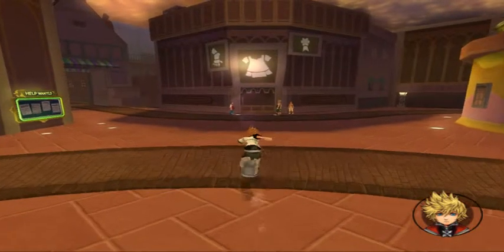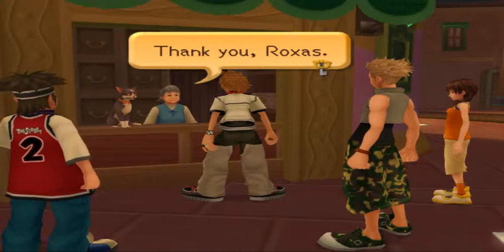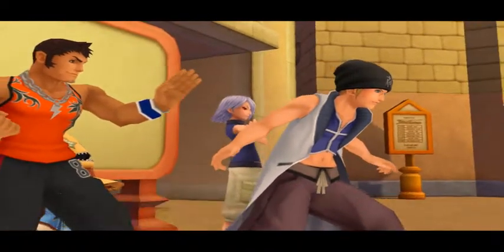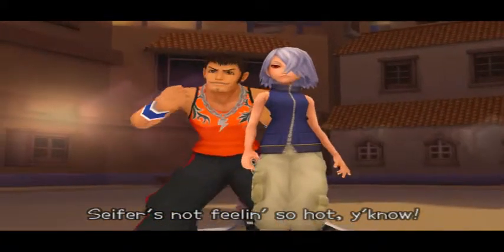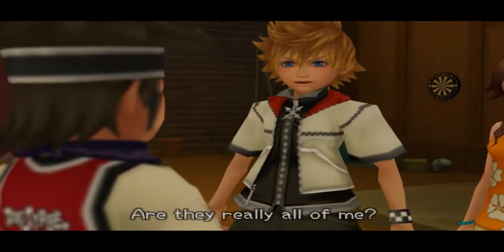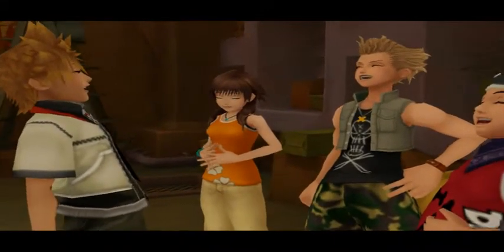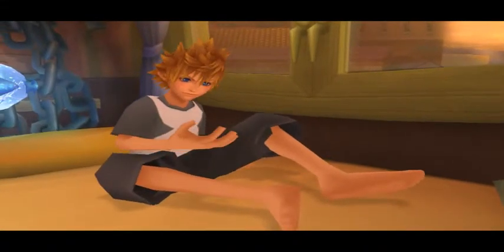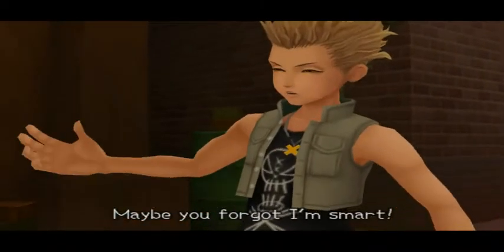Let's Play Kingdom Hearts 2 (Part 2) - Seifer's Gang Appears!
We meet Seifer and move on with Roxas's story.
FPS (frames per second) acts VERY weird with my emulator lately. I may hold from LPs for a while until I figure this stuff out. Hopefully soon...